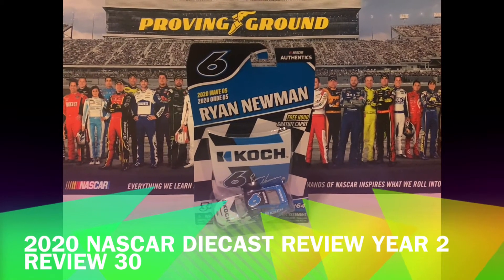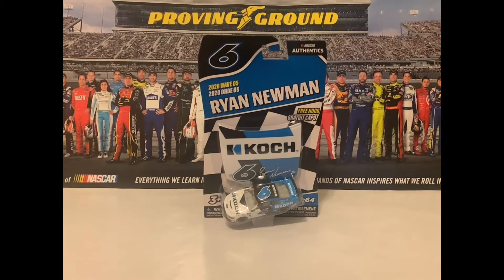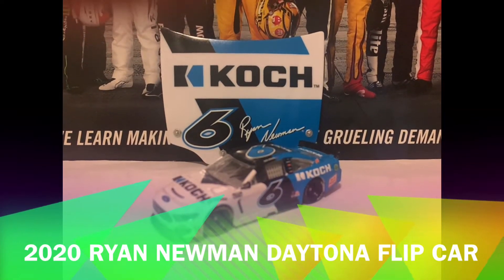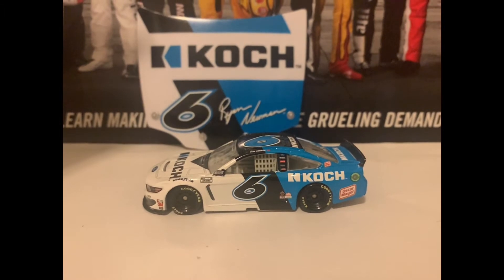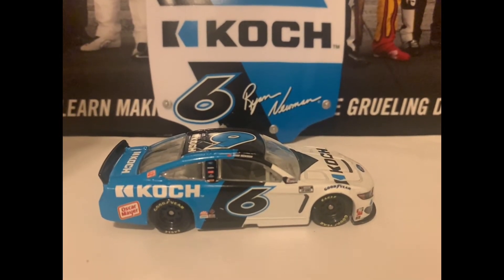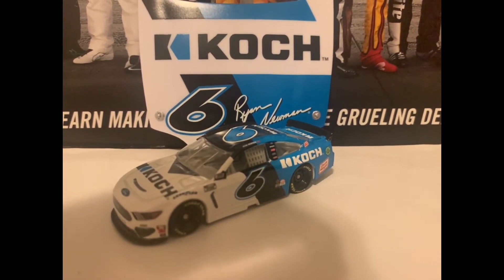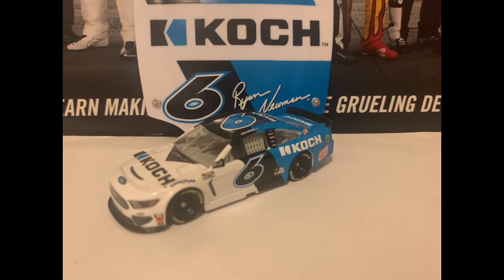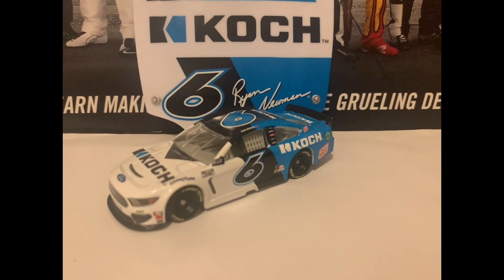2020 NASCAR DIECAST REVIEW YEAR 2 REVIEW 30